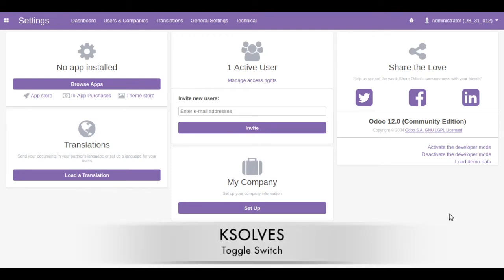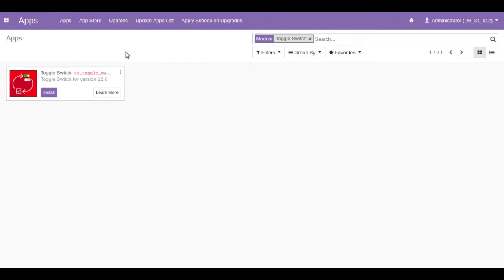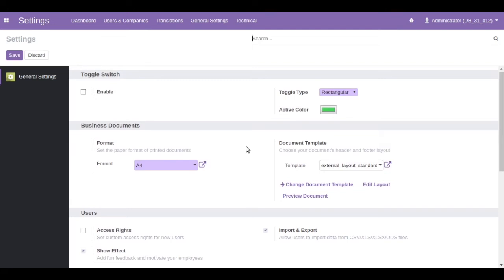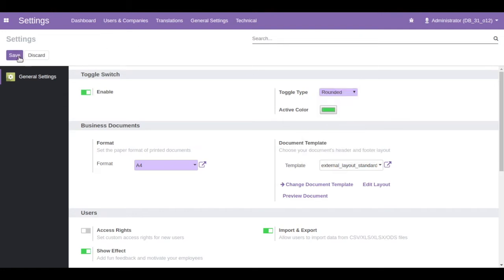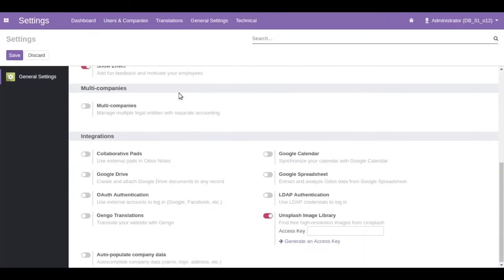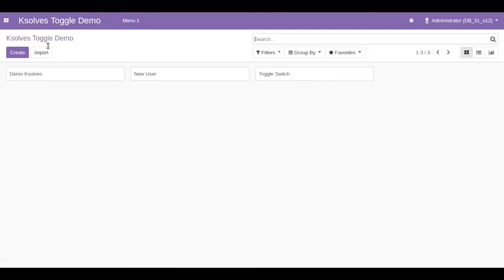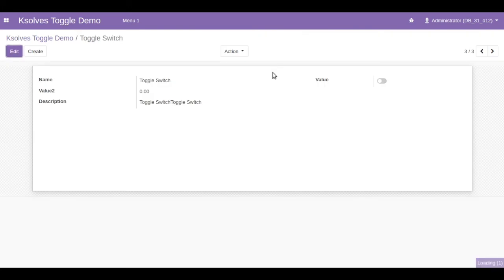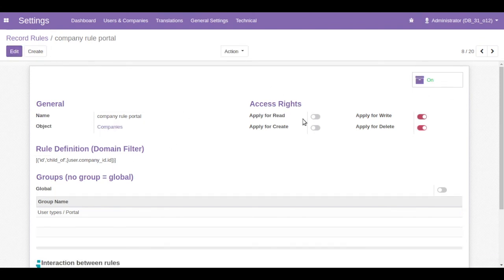Toggle Switch by KSOLVES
Make your Odoo web working more organized and quick by replacing your boring checkbox with fun and interesting Toggle switches.

Features:

-Replace boolean field checkboxes with Toggle switches wherever applicable in the Odoo backend.

-The Toggle Switch comes in two shapes: Rounded and Rectangular.

-Choose the color of your Toggle Switch as per your need.